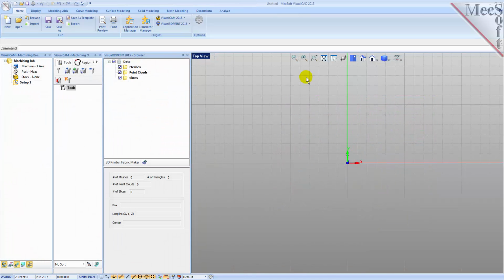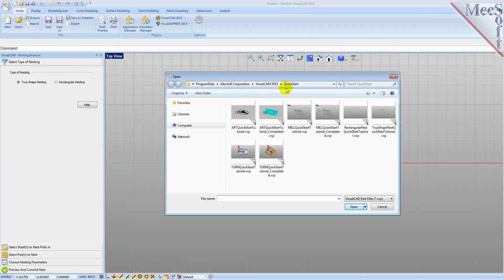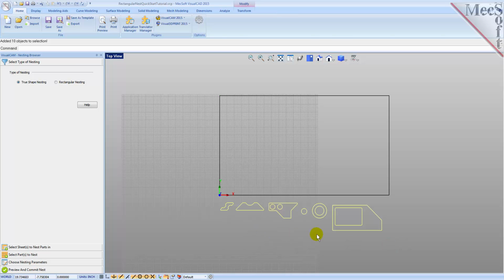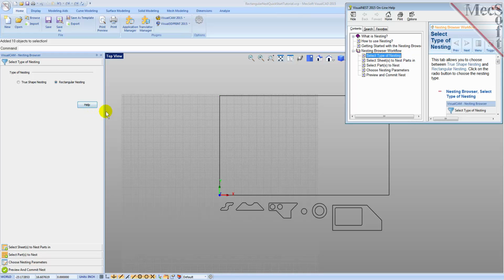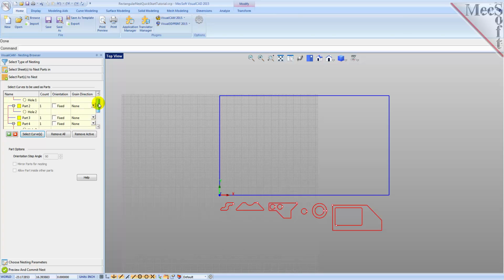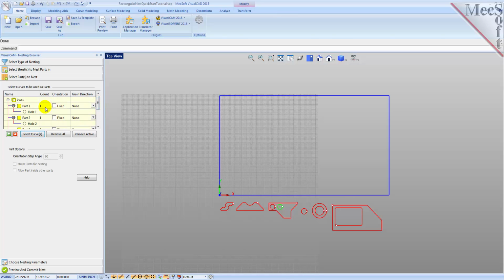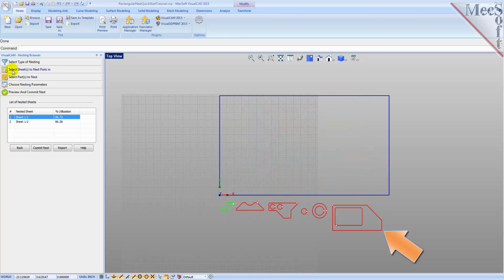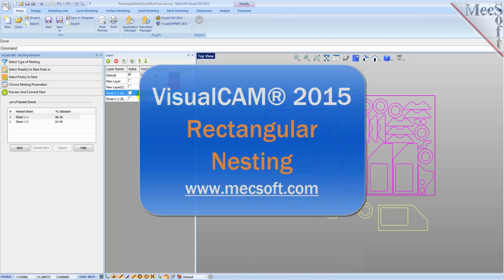VisualCAM 2015 Rectangular Nesting Quick Start